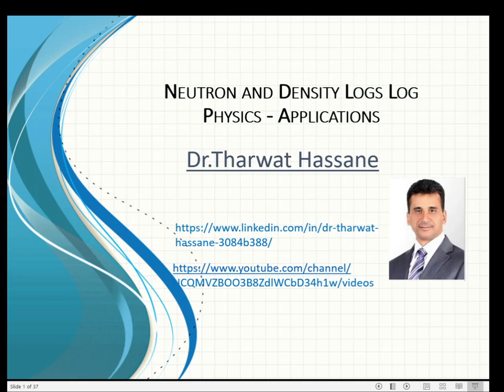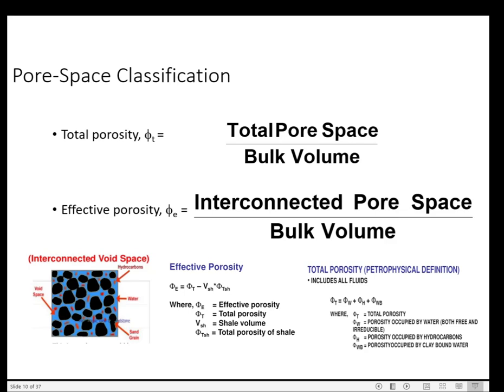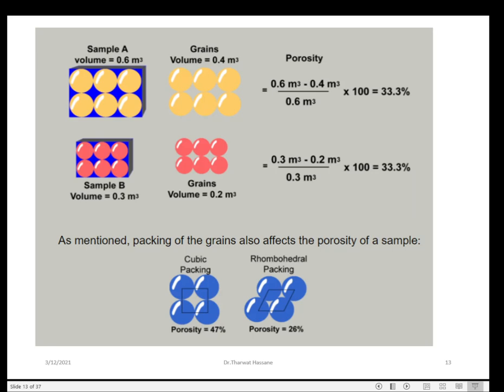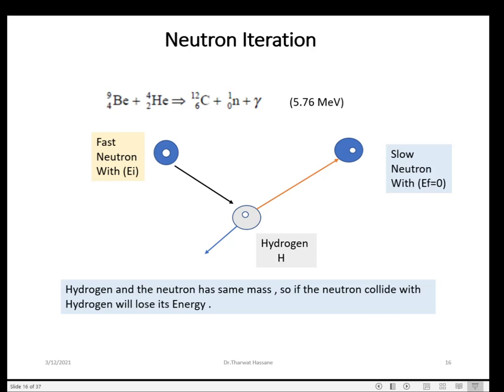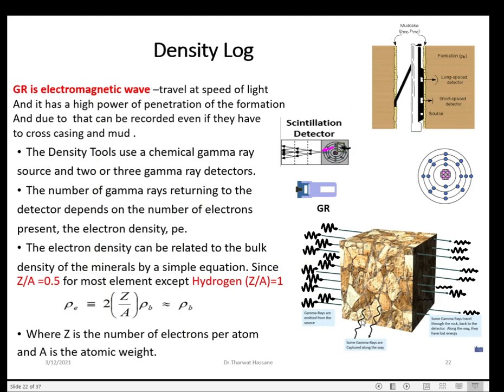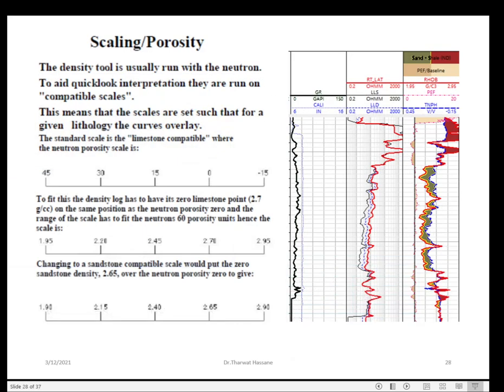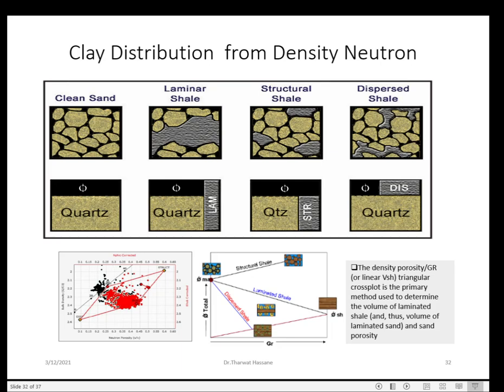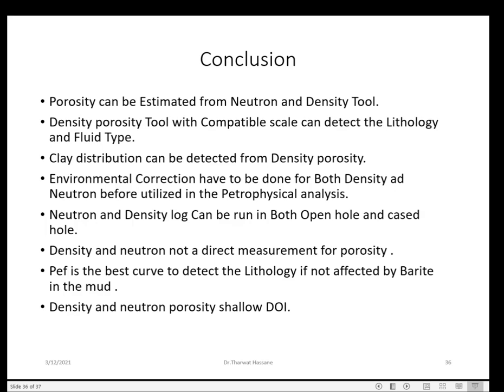2 Dr Tharwat Porosity Neutron Density Log Applications ثروت